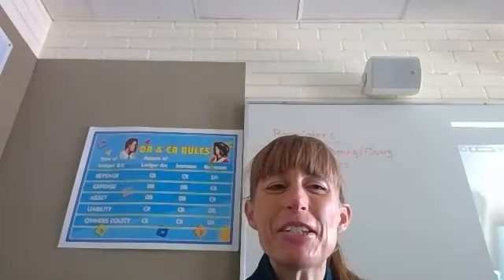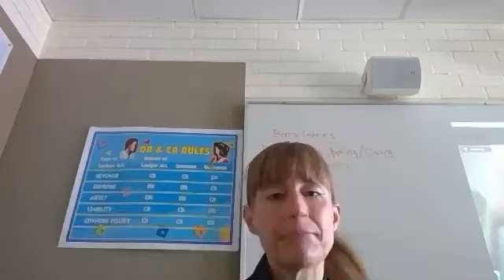David Riggall on preparing for a Mock Trial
How to participate in mock trial competitions (unedited)